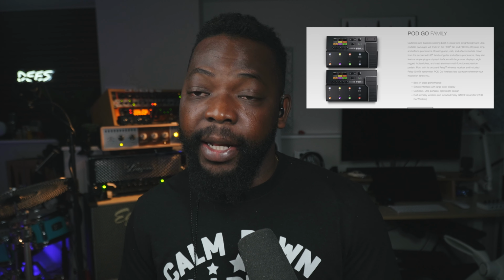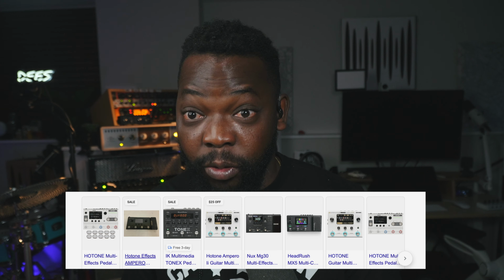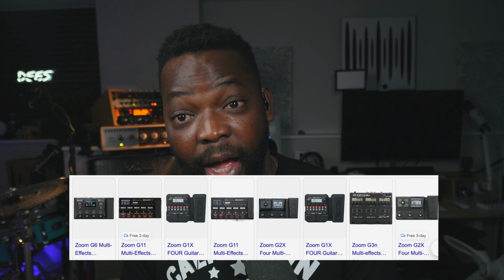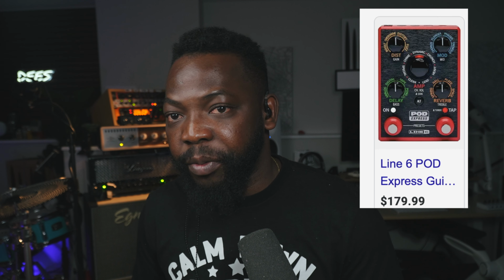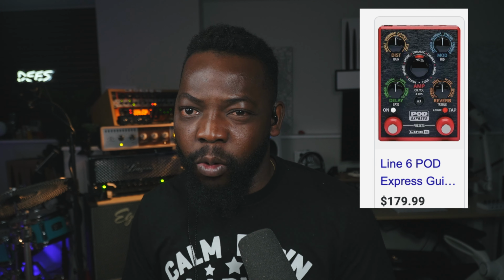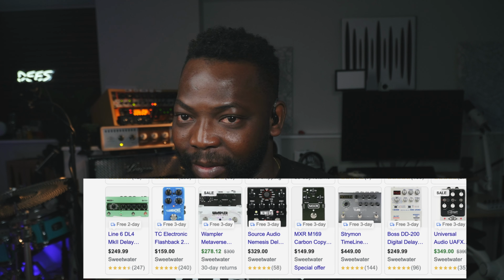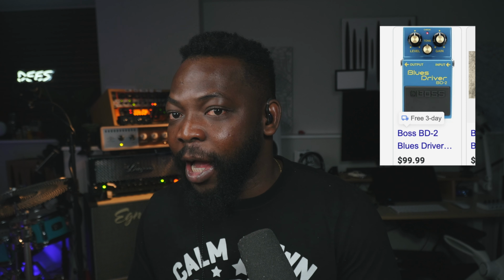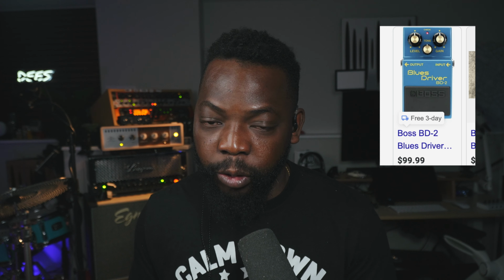STOP Overpaying for Guitar Pedals Get the Best Tone!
Guitar pedals are a guitarist's best friend, but why do so many players have so many pedals? In this Gear Advice Q&A, I’ll break down the reasons why musicians collect and use different pedals, from shaping unique tones to experimenting with creative effects. I’ll also dive into the ongoing debate of Digital vs. Analog – which is better for your sound? Whether you're building your pedalboard or just curious, this video will help you understand the magic behind all those pedals and help you choose the right gear for your style